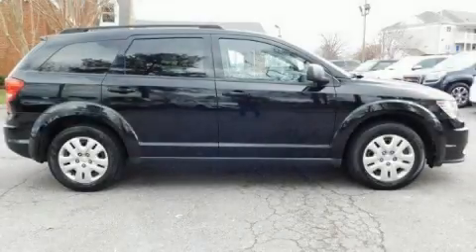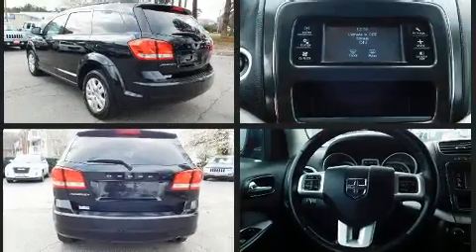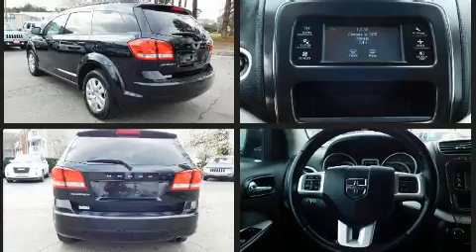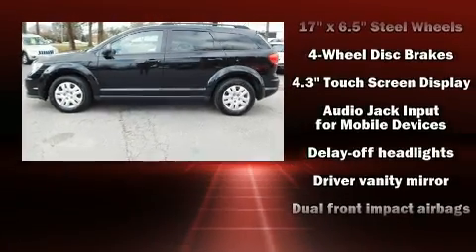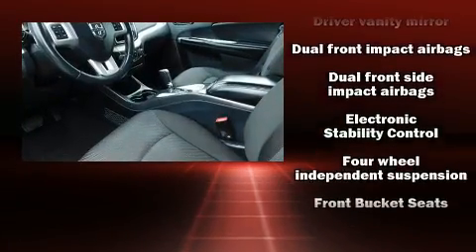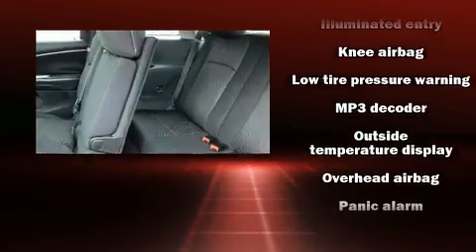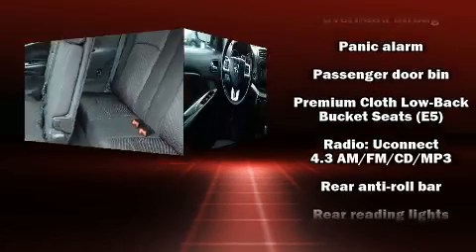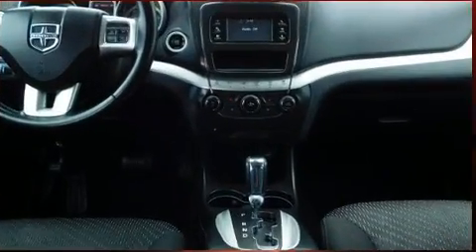2014 Dodge Journey SE in Norfolk, VA 23518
Come test drive this 2014 Dodge Journey. Under the hood you'll find a 4 cylinder engine with more than 170 horsepower, and for added security, dynamic Stability Control supplements the drivetrain. Dodge infused the interior with top shelf amenities, such as: delay-off headlights, front and rear reading lights, a rear window wiper, adjustable headrests in all seating positions, automatic temperature control, heated door mirrors, and much more. Premium sound drives 6 speakers, providing you and your passengers a sensational audio experience. Side curtain airbags deploy in extreme circumstances, shielding you and your passengers from collision forces. We pride ourselves in the quality that we offer on all of our vehicles. Please don't hesitate to give us a call.